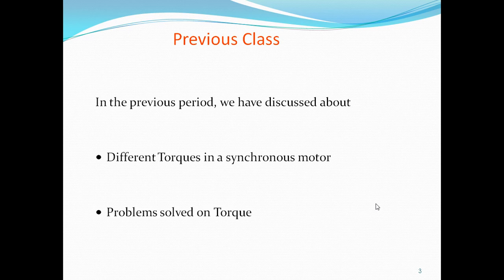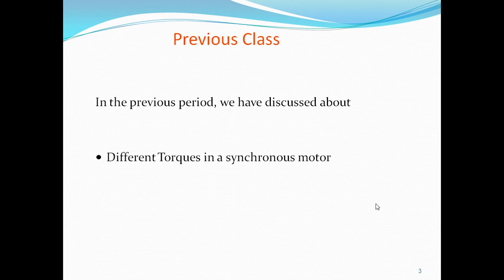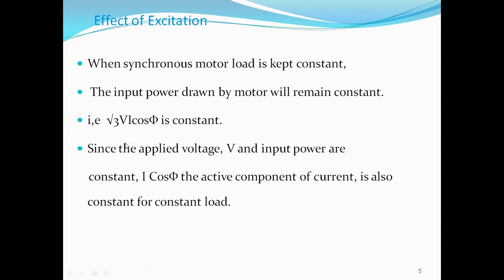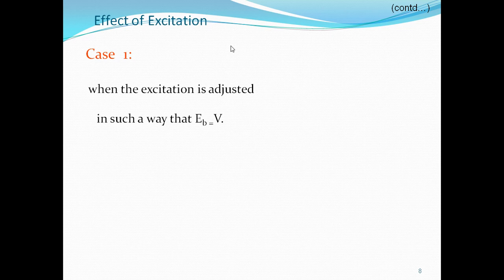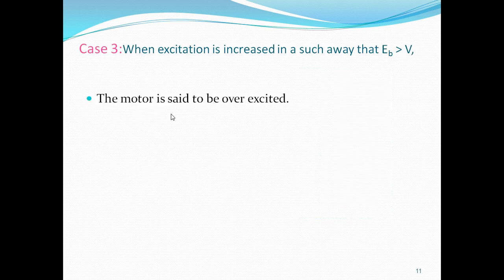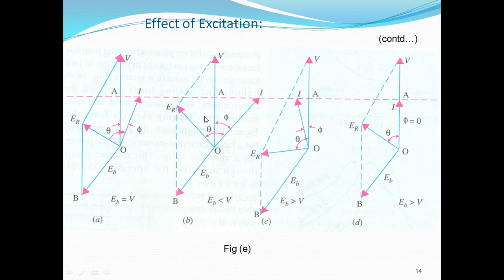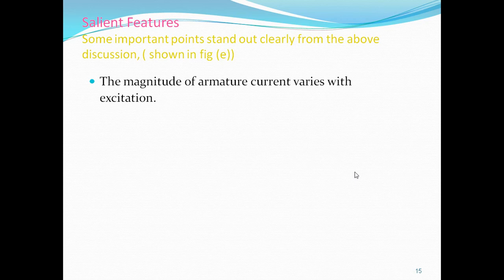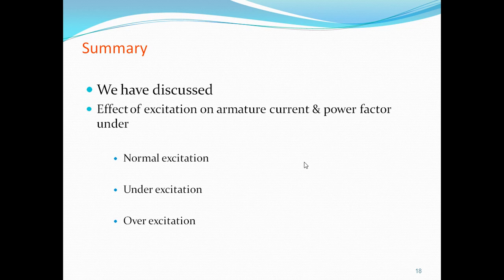DAY 10 Synchronous Motors Effect of excitation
CH.S.V.PRASAD RAO